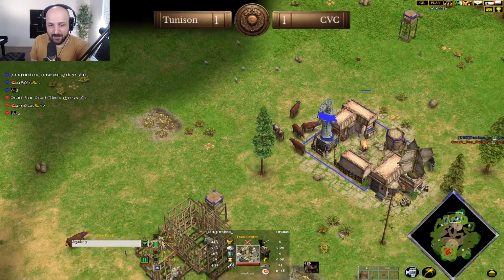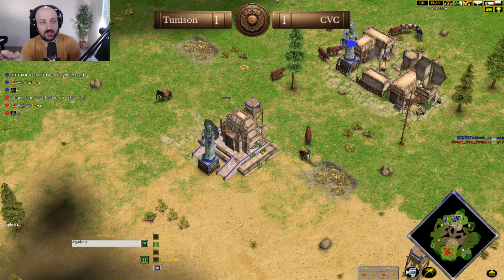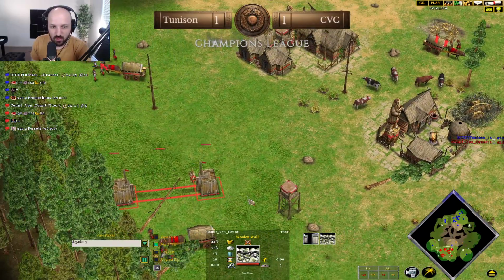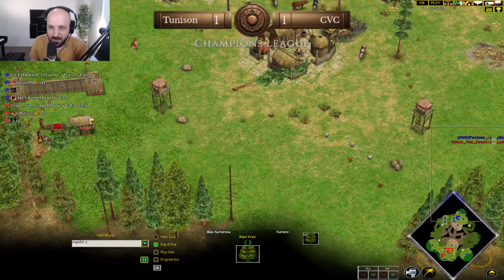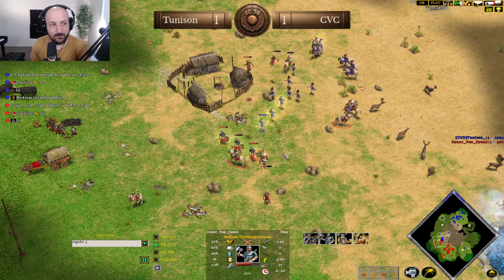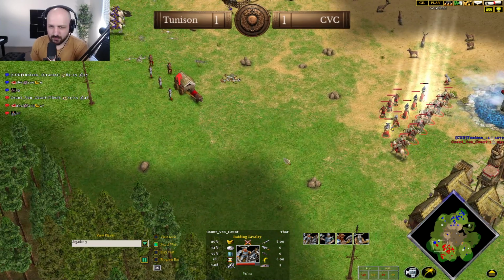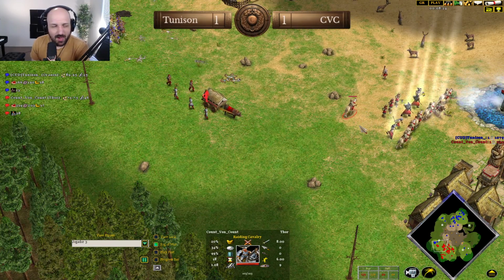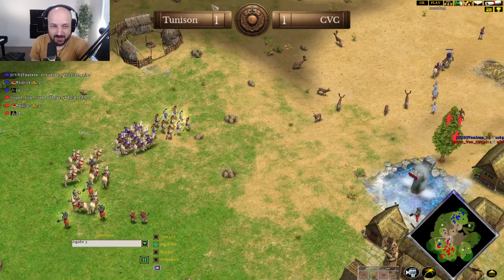Thor's Strengths Is What? | Tunison (Oranos) vs CVC (Thor) Game 3/5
I'm honestly pretty surprised to see the Thor here. I think CVC was expecting to see Loki.